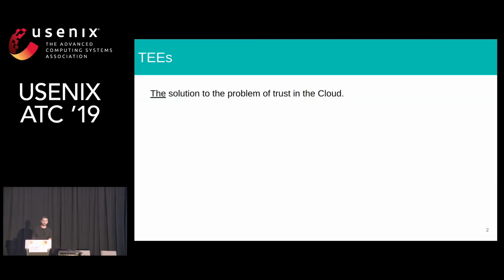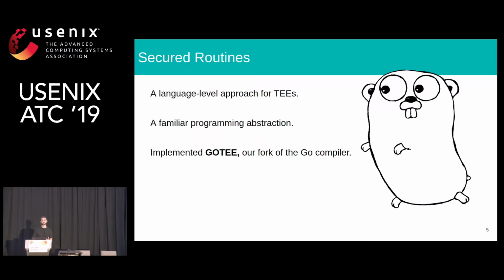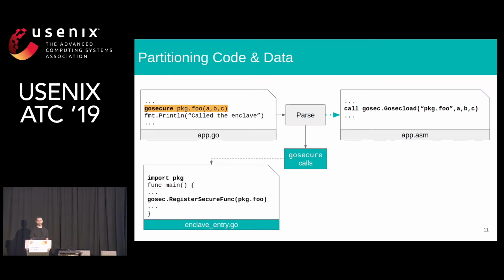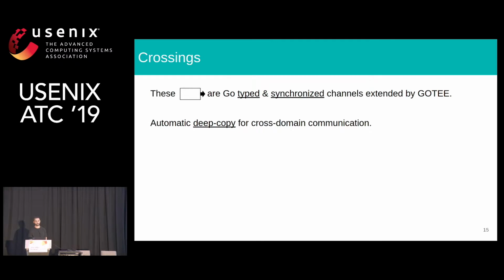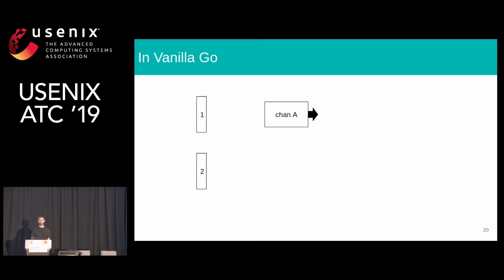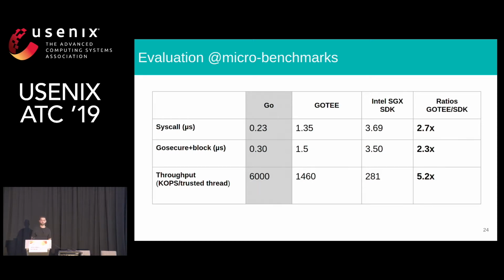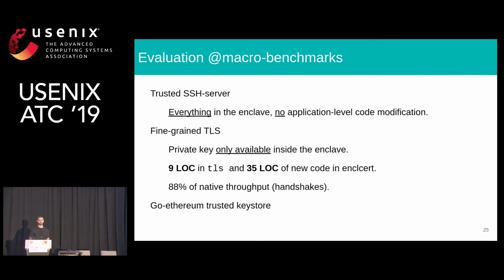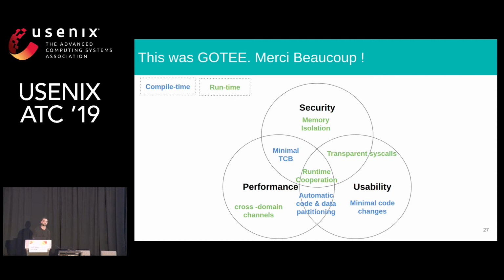USENIX ATC '19 - Secured Routines: Language-based Construction of Trusted Execution Environments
Adrien Ghosn, James R. Larus, and Edouard Bugnion, EPFL

Trusted Execution Environments (TEEs), such as Intel SGX’s enclave, use hardware to ensure the confidentiality and integrity of operations on sensitive data. While the technology is widely available, the complexity of its programming model and its performance overhead have limited adoption. TEEs provide a new and valuable hardware functionality that has no obvious analogue in programming languages, which means that developers must manually partition their application into trusted and untrusted components.

This paper describes an approach that fully integrates trusted execution in a language-appropriate manner. We extend the Go language to allow a programmer to execute a goroutine within an enclave, to use low-overhead channels to communicate between the trusted and untrusted environments, and to rely on a compiler to automatically extract the secure code and data. Our prototype compiler and runtime, GOTEE , is a backward-compatible fork of the Go compiler.

The evaluation shows that our compiler-driven code and data partitioning efficiently executes both microbenchmarks and applications. On the former, GOTEE achieves a 5.2x throughput, and a 2.3x latency improvement over the Intel SGX SDK. Our case studies, the Go tls package and a secured keystore inspired by the go-ethereum project, show that minor source-code modifications suffice to provide confidentiality and integrity guarantees with only moderate performance overheads.